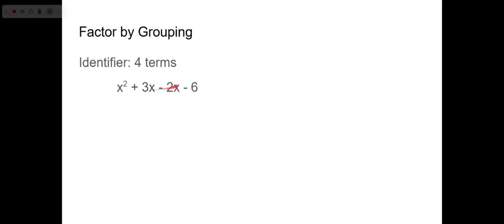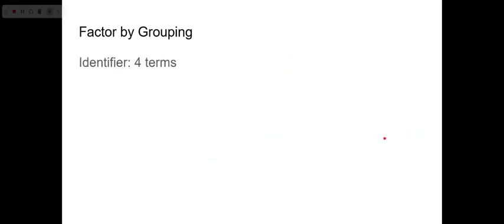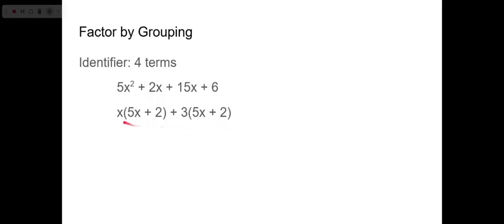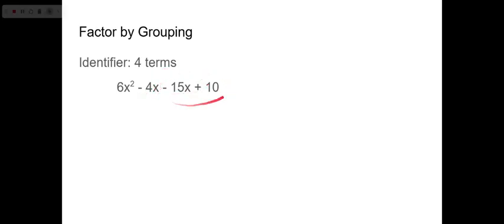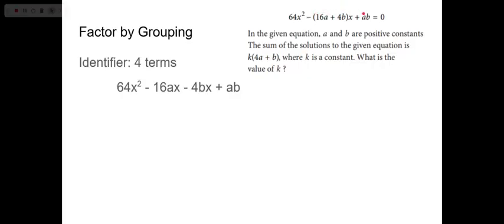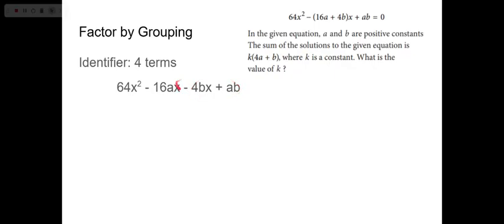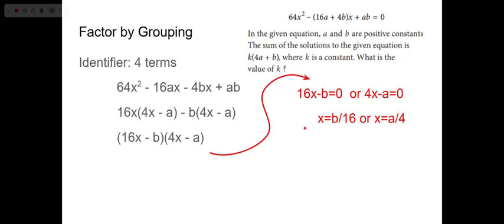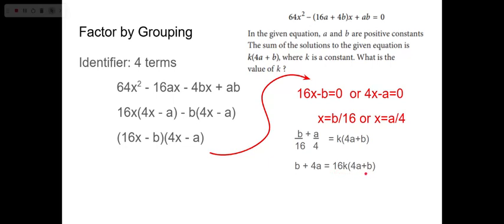PSAT Prep - Factor by Grouping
Let's review this skill to solve a problem